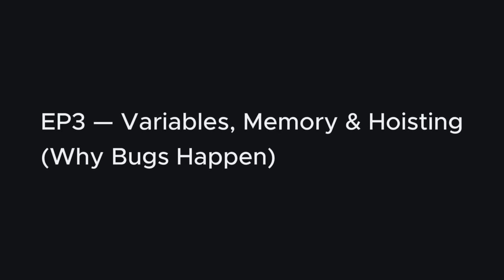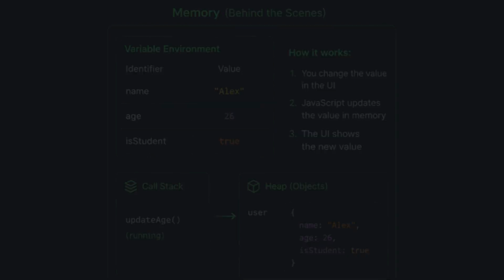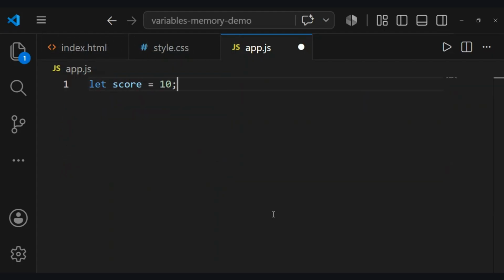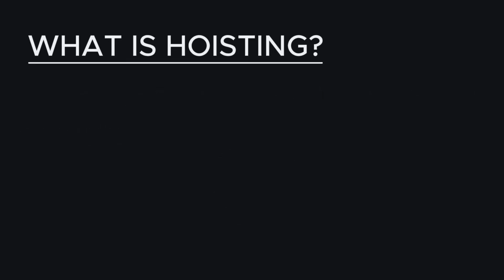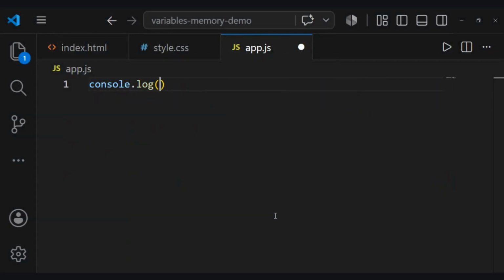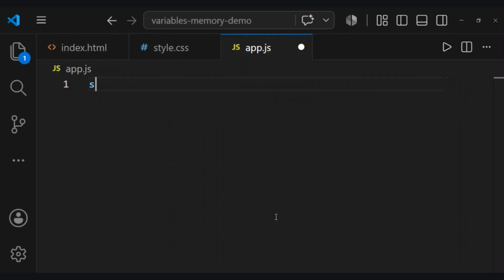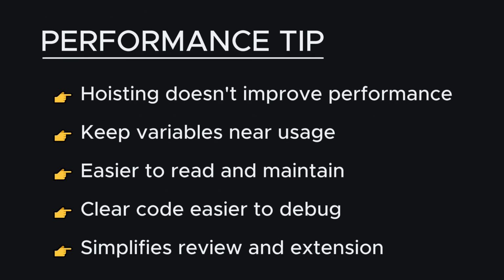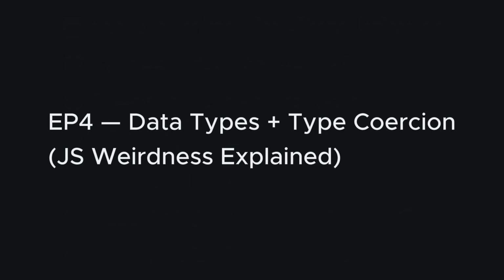#3. JavaScript Variables, Memory & Hoisting Explained (2026) | Zero to Hero JavaScript Course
Learn JavaScript Variables, Memory and Hoisting | Complete Beginner Tutorial (2026)

Master one of the most important JavaScript fundamentals in this beginner-friendly lesson from the JavaScript + TypeScript Master Course 2026.

If you've ever wondered:
Why does var behave differently from let and const?
What is JavaScript hoisting?
What is the Temporal Dead Zone (TDZ)?
How does JavaScript store variables in memory?
Why do I get "Cannot access before initialization" errors?
Then this lesson is for you.

In this video, you'll build a strong mental model of how JavaScript manages variables and memory, learn how hoisting really works behind the scenes, and discover professional debugging techniques using Chrome DevTools and VS Code.

These concepts are essential for React, Next.js, Vue, Angular, Node.js, modern JavaScript development, and coding interviews.
Whether you're a complete beginner or preparing for your first developer job, this lesson will help you write cleaner code, debug faster, and understand JavaScript like a professional software engineer.
At Future Coding Stars, our goal is to help you become a confident, job-ready developer by teaching real-world programming skills—not just theory. Join Future Coding Stars and learn JavaScript the way it's used in modern software companies.

✅ JavaScript Variables Explained
✅ How JavaScript Stores Data in Memory
✅ Memory Visualization
✅ let vs const vs var
✅ JavaScript Execution Context
✅ Hoisting Explained
✅ Temporal Dead Zone (TDZ)
✅ Function Hoisting
✅ Chrome DevTools Debugging
✅ Common JavaScript Errors
✅ JavaScript Interview Tips

⏱ Video Chapters
00:00 Introduction – Why JavaScript Variables Matter
00:34 Project Setup & Variables in Memory Explained
01:52 let vs const in JavaScript (Key Differences)
02:34 JavaScript Variables Recap & Hoisting Preview
03:03 JavaScript Hoisting & Execution Context Explained
03:53 var Hoisting vs let & const (Temporal Dead Zone)
04:43 Function Hoisting: Declarations vs Function Expressions
05:08 Debugging Hoisting Errors with Chrome DevTools
05:22 Hoisting in React, Next.js & JavaScript Interviews
06:21 JavaScript Hoisting Summary & What's Next

🛠 Tools Used
Visual Studio Code (VS Code)
Google Chrome
Chrome DevTools
GitHub
GitHub Copilot
Cursor AI
ChatGPT

📌 This Lesson Is Part Of
JavaScript + TypeScript Master Course 2026
Episode 3
Variables, Memory & Hoisting (Why Bugs Happen)

🎯 Perfect For
JavaScript Beginners
Web Developers
Frontend Developers
React Developers
Node.js Developers
Next.js Developers
Self-Taught Programmers

💬 Comment with your biggest JavaScript question